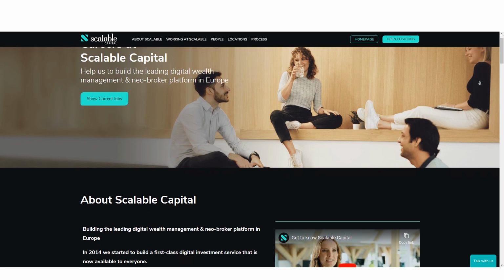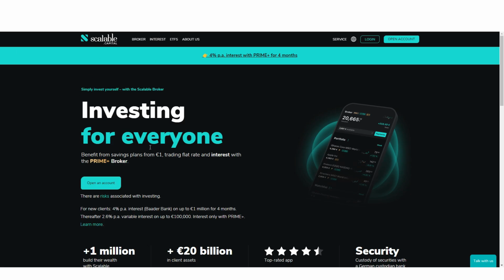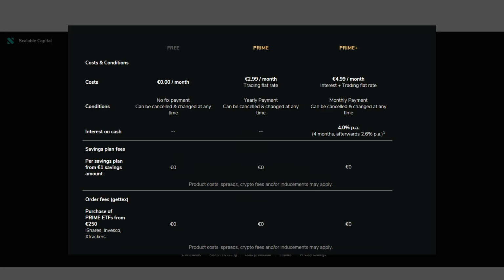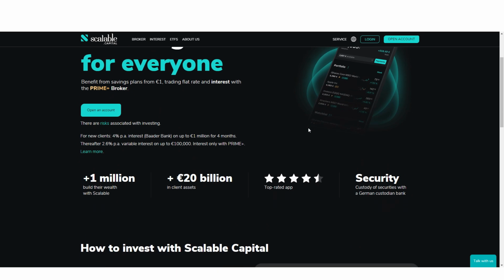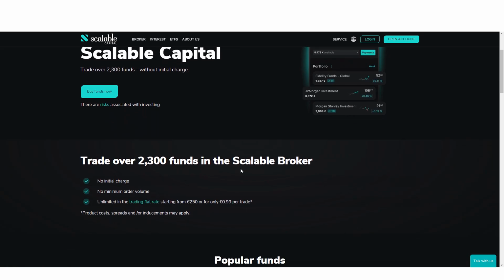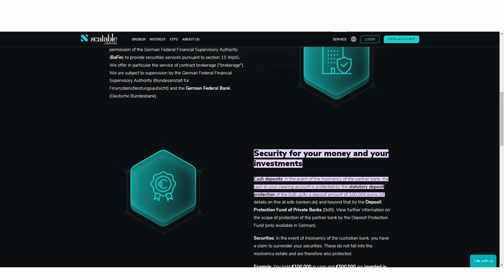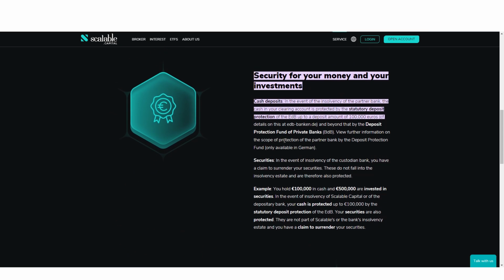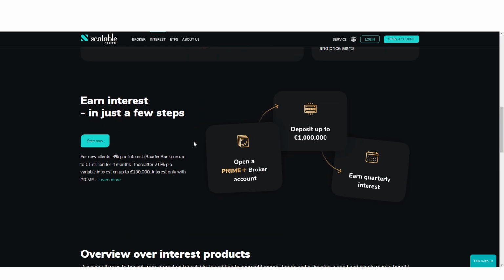Scalable Capital Review | Is It The Best Investing Platform? (2024)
In this video, we dive deep into a comprehensive review of Scalable Capital to determine if it truly is the best investing platform in 2024. From user experience to fees and performance, we cover all aspects to help you make an informed decision on where to invest your money. Watch now to find out if Scalable Capital is the right choice for your investment needs!

Free Music Without Copyright (Safe)